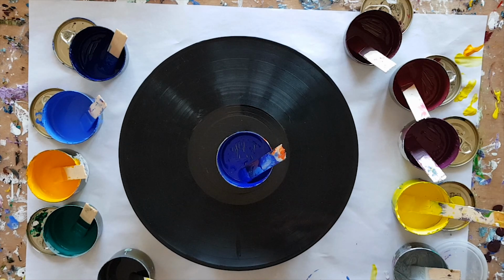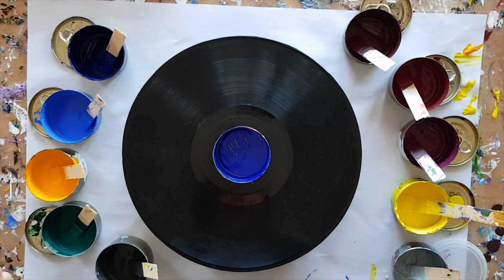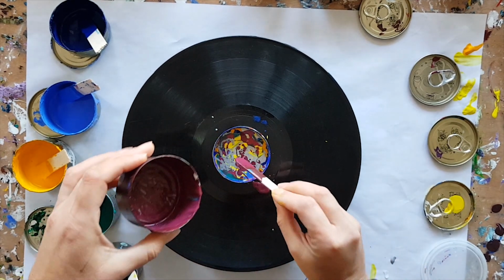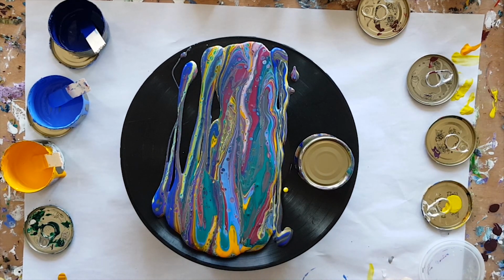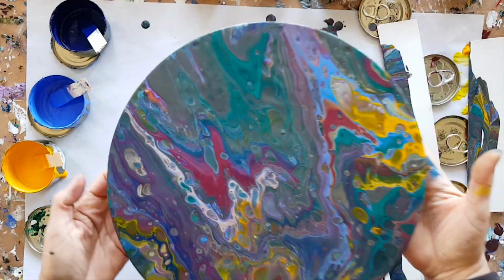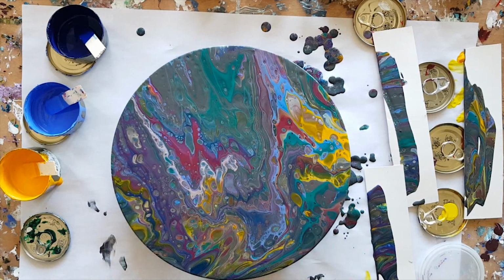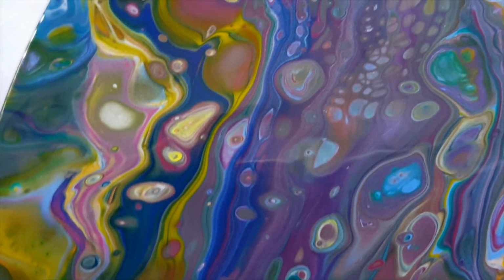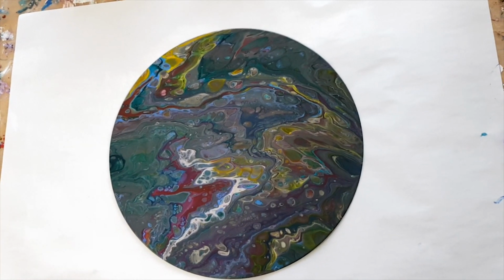218 Using Up The Left Overs Ribbon Pour - I love it!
5000 Subscribers Free Webinar "How to make money doing what you love" find out more

1000 Subscribers FREE webinar "Unleashing Your Creativity" recording is now available so register to receive the recordings